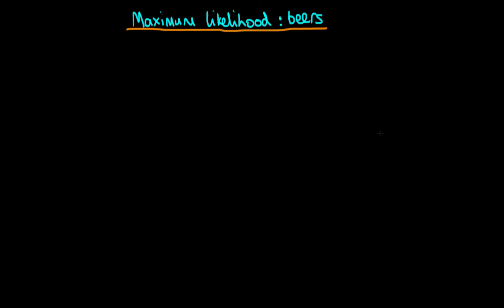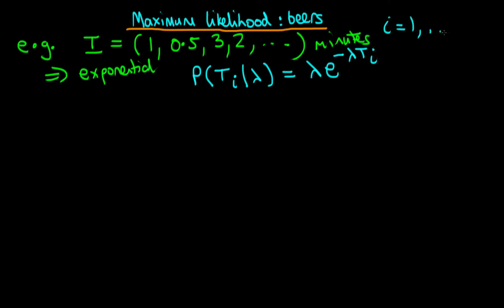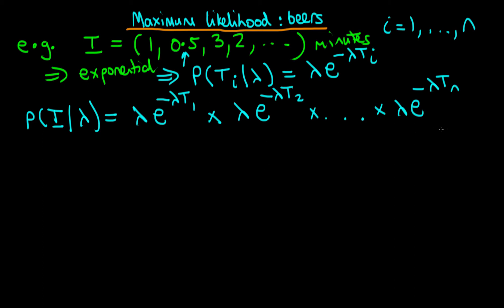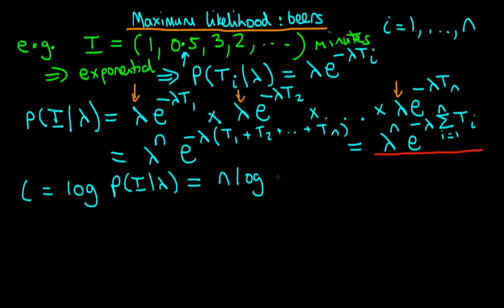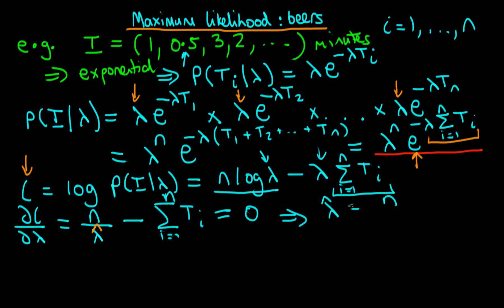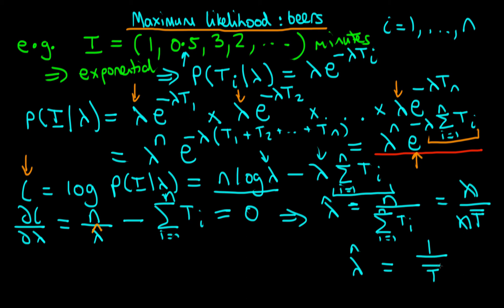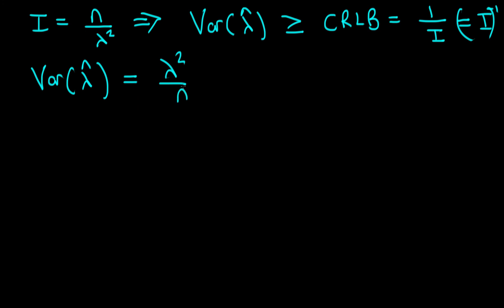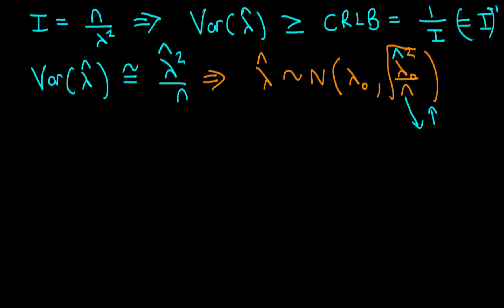Maximum likelihood estimation for the beer example model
Provides an example of how to do maximum likelihood estimation in practice.